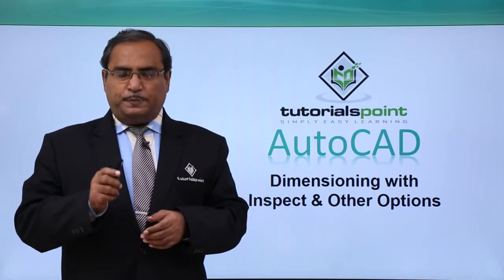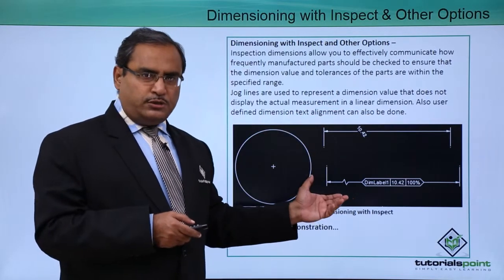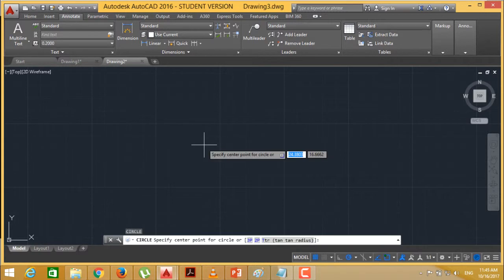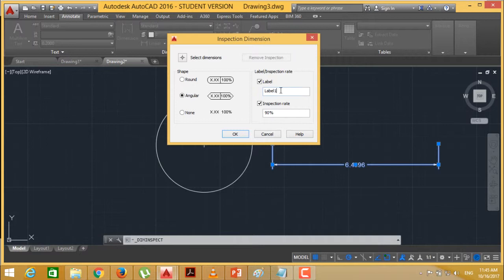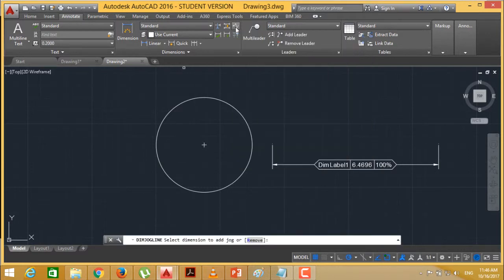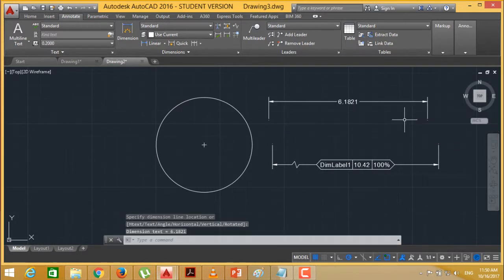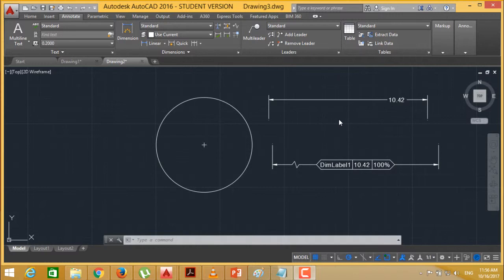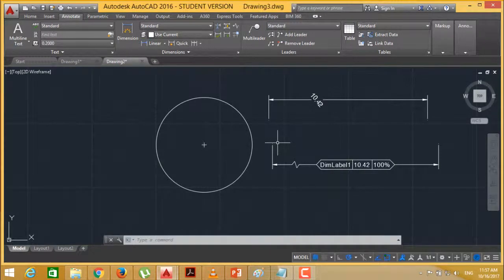AutoCAD - Dimensioning with inspect and other options